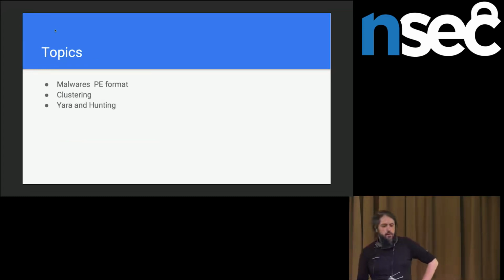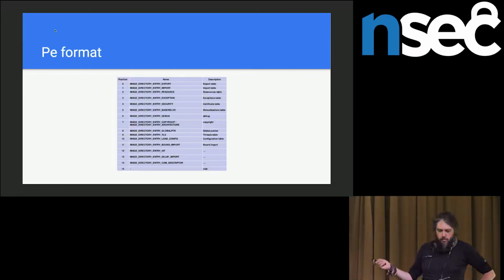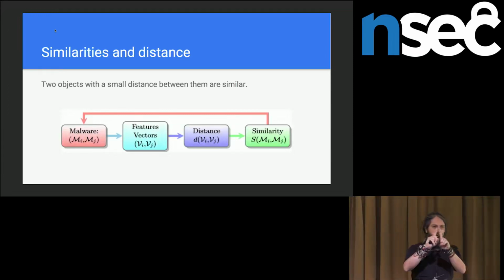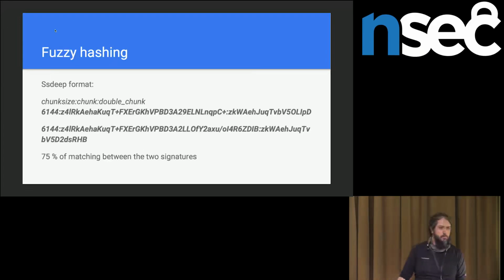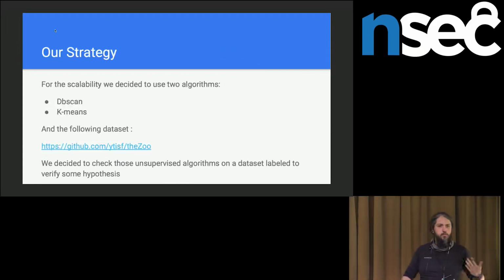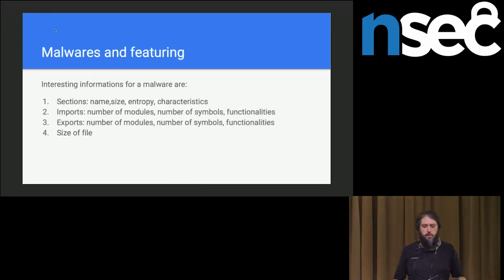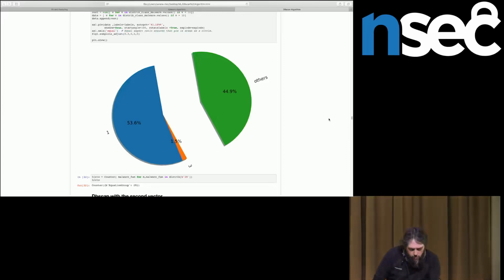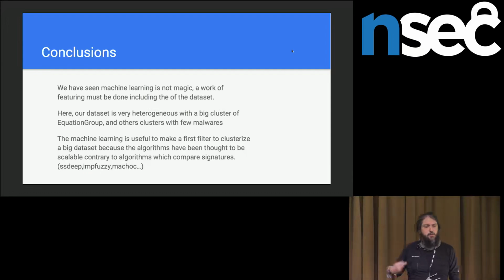Sebastien Larinier sebdraven Python and Machine Learning